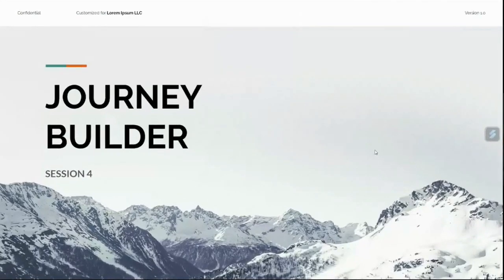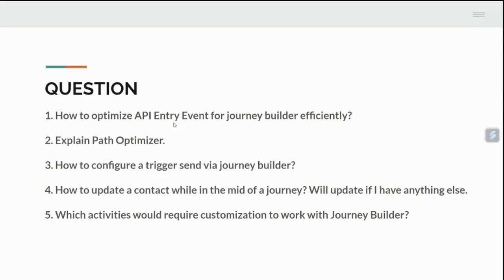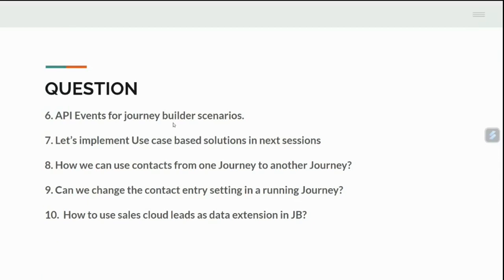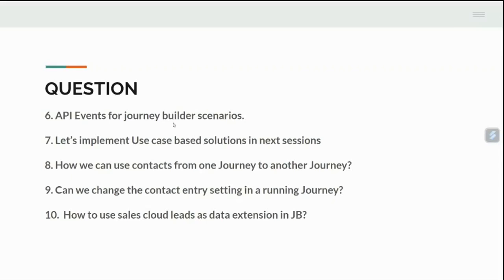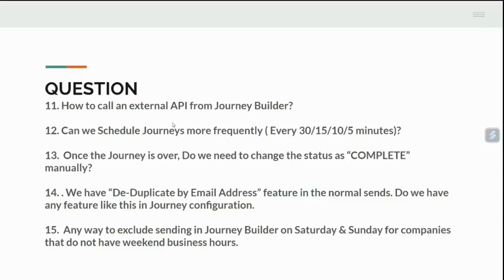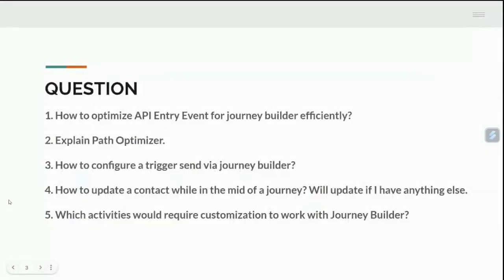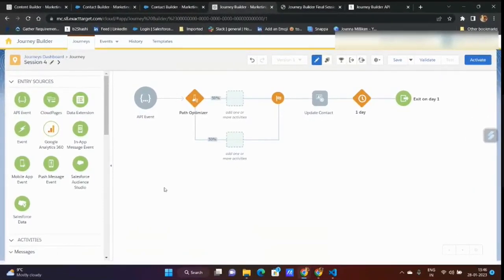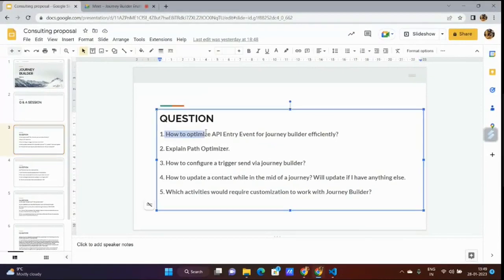Journey Builder Enablement : Q&A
Q & A session on Journey Builder enablement. We would dig dive into questions and try to answer every questions that were asked by the particiapants.

QUESTION

1. How to optimize API Entry Event for journey builder efficiently?
2. Explain Path Optimizer.
3. How to configure a trigger send via journey builder?
4. How to update a contact while in the mid of a journey? Will update if I have anything else.
5. Which activities would require customization to work with Journey Builder?
6. API Events for journey builder scenarios.
7. Let’s implement Use case based solutions in next sessions
8. How we can use contacts from one Journey to another Journey?
9. Can we change the contact entry setting in a running Journey?
10.  How to use sales cloud leads as data extension in JB?